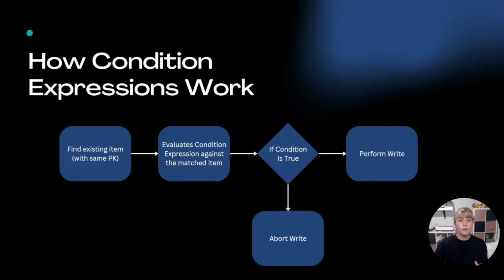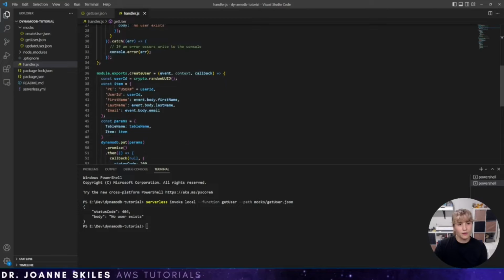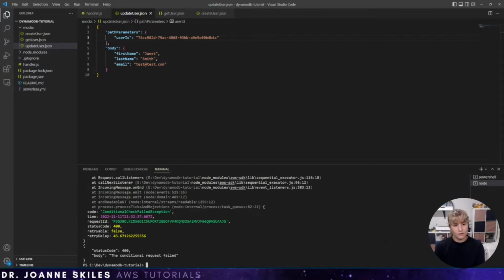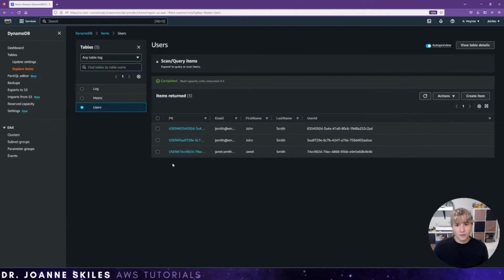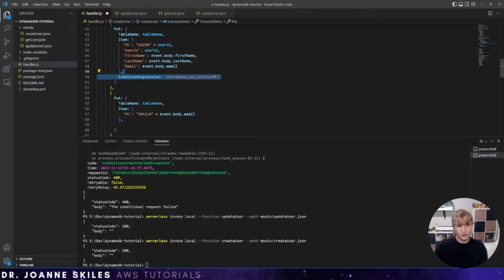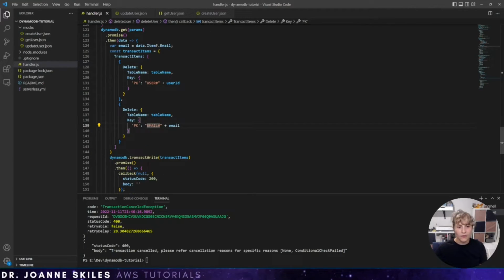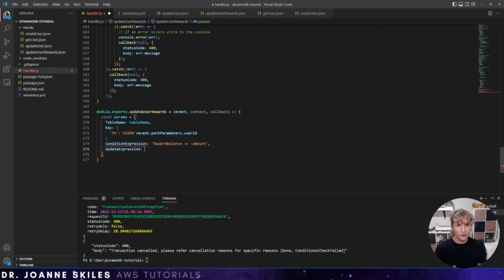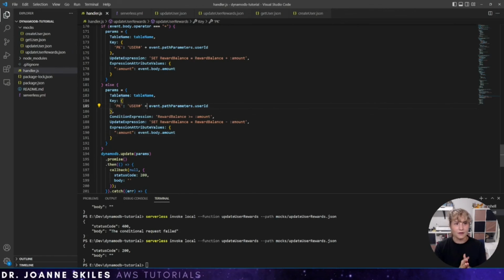How To Use Condition Expressions in DynamoDB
This video reviews how to use condition expressions in DynamoDB. We will review how to use both Attribute_Exists and Attribute_Not_Exists in PutItem and TransactWrite.

0:00 - Introduction to Condition Expressions
2:37 - Set Up the Project
6:37 - Attribute_Exists
10:04 - Attribute_Not_Exists
14:01 - TransactWrite
17:48 - Delete User TransactWrite
20:10 - ConditionExpressions for Business Logic